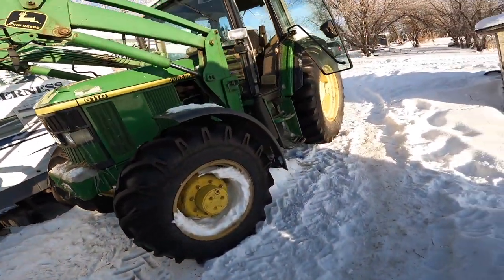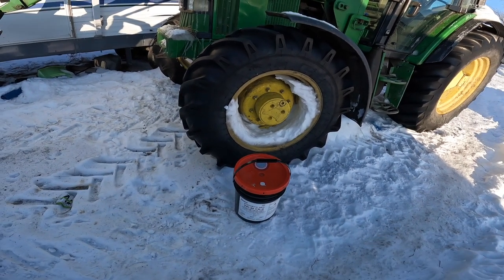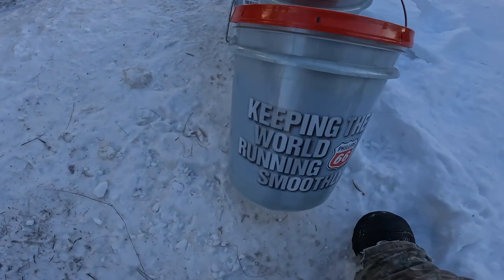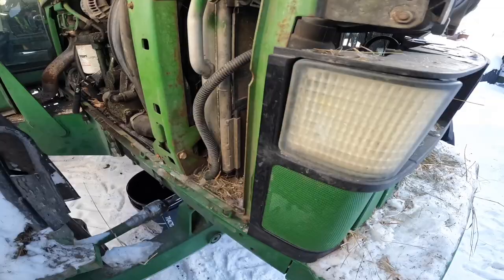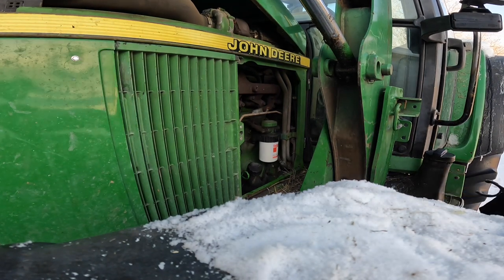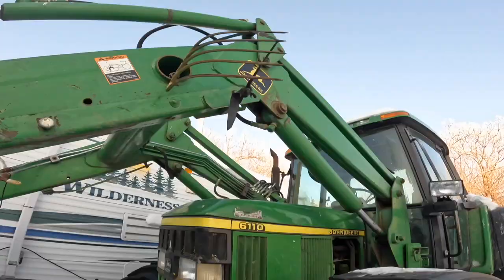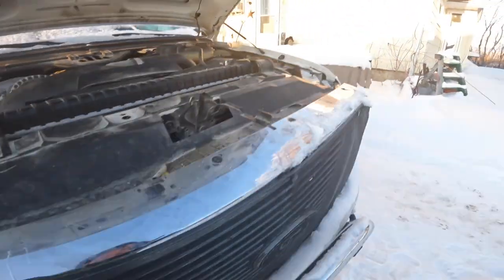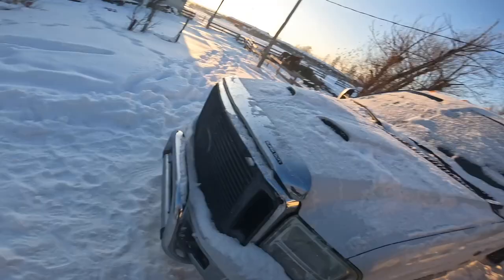Tractor Oil & Filter Change (JOHN DEERE 6100,6110,6200,6210,6300,6310,6400,6410) 🚜🛠🧰🛢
We change the oil and filter on our John Deere 6110 Loader tractor, however this process is the same for most 6000 Series John Deere chore tractors in the following series (6100,6110,6200, 6210,6300,6310,6400, 6410). We also change the old dirty Fuel filter as well. We talk briefly about the problems we fixed with my FORD 6.0 Powerstroke, and the horses escaped down the road. So April and I go and retrieve our horses from the neighbours yard. @nemcolubricantssolutions9385 @FleetguardFiltration